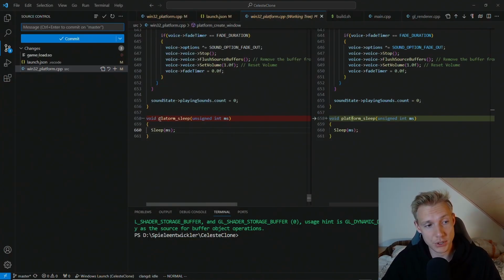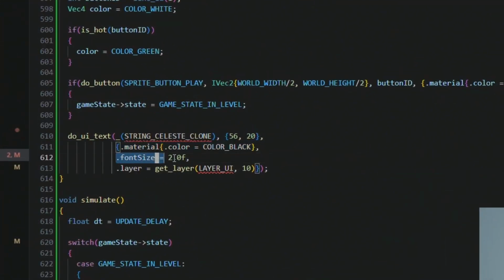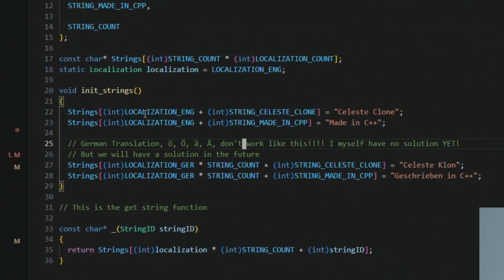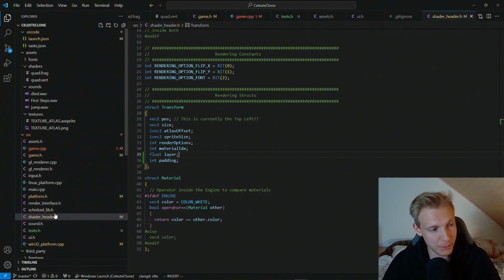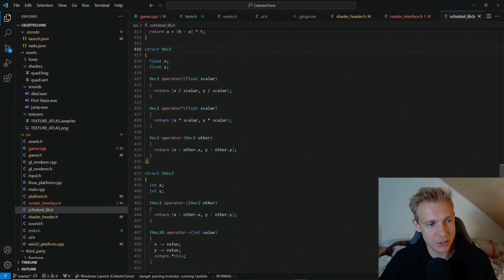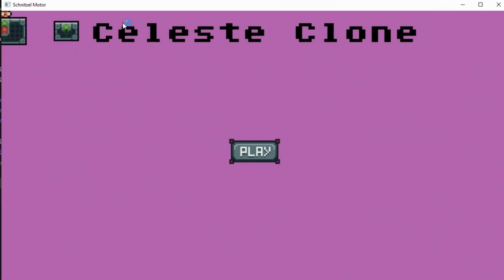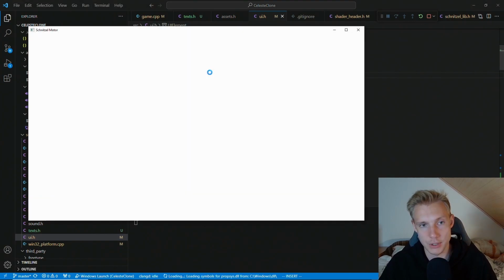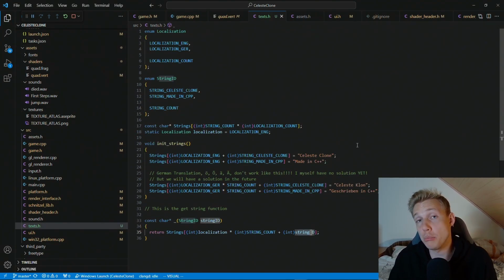22. C++ Game Engine Localization | Celeste Clone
In this tutorial I will show you how you can add String ID's do your game so you can abstract away localization. I also do some cleanup to finish up the engine.

In this Tutorial Series we are going to make a game from scratch, entirely in C++, without any prior knowledge other than knowing the language.